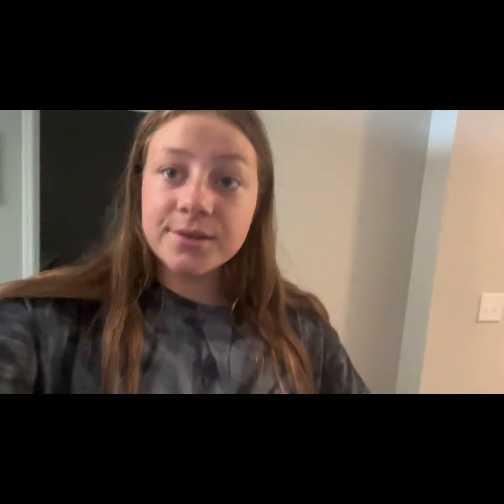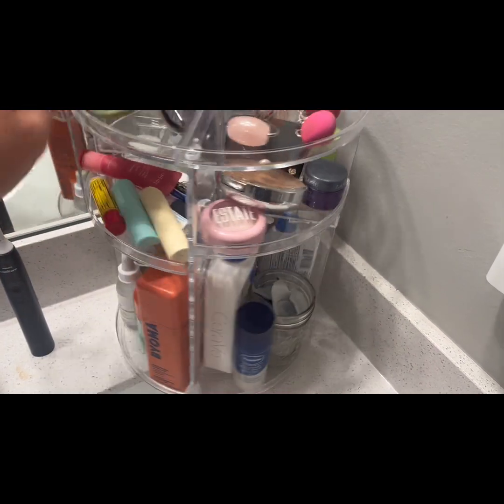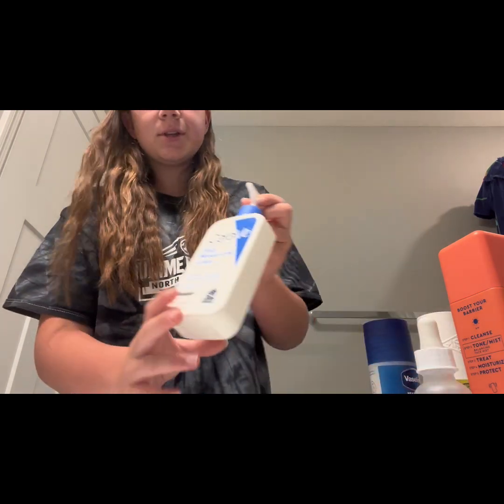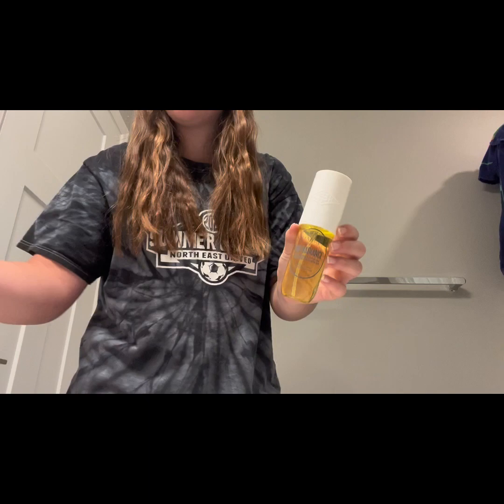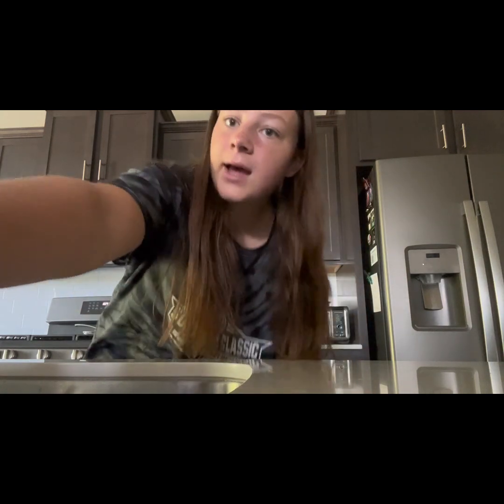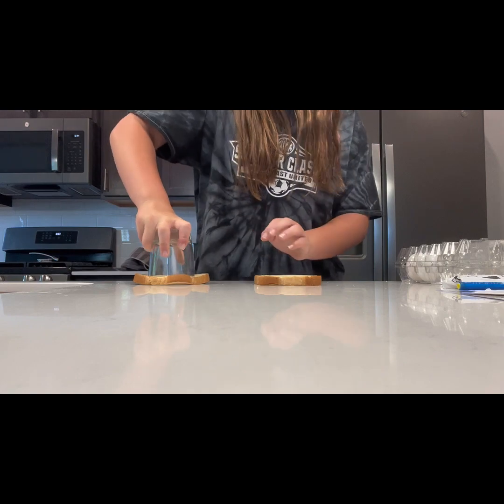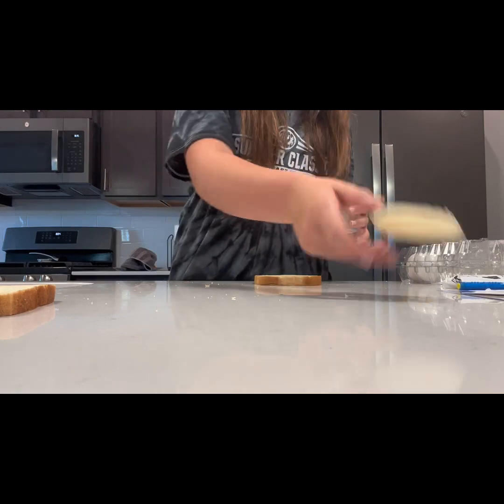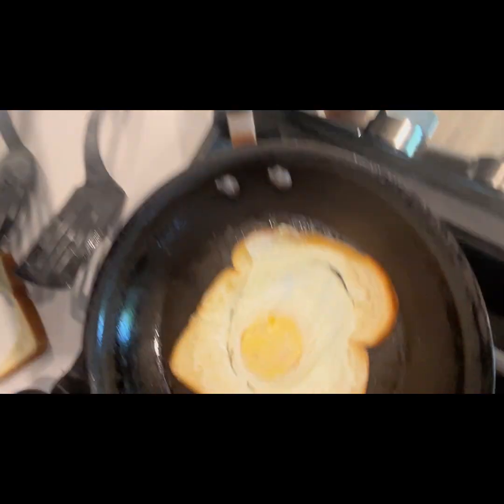August 23, 2023